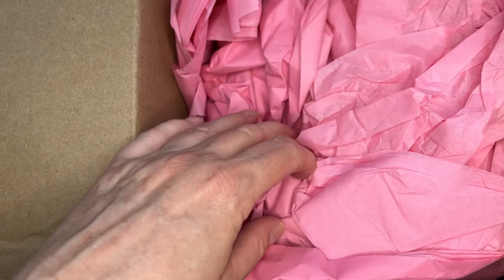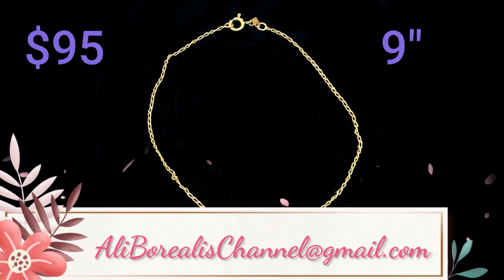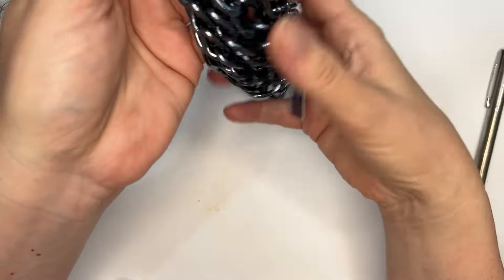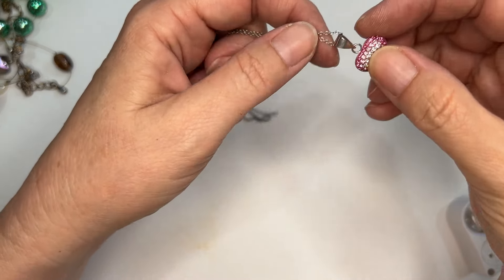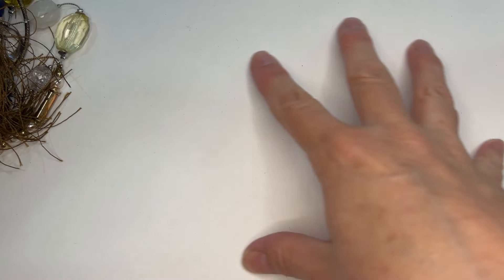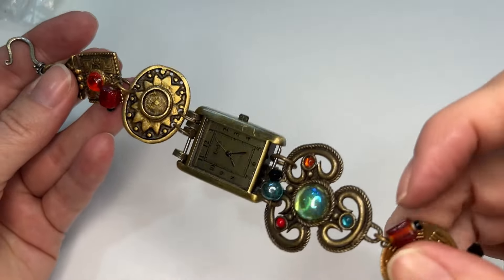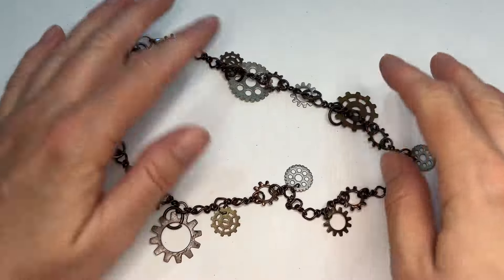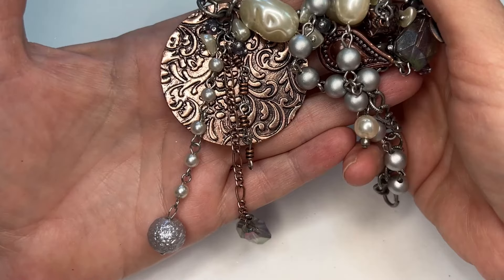Goodwill BlueBox Style Unboxing From New Thrift Store! 14K Gold!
I discovered a new thrift store to order boxes from, join me in unboxing gold!